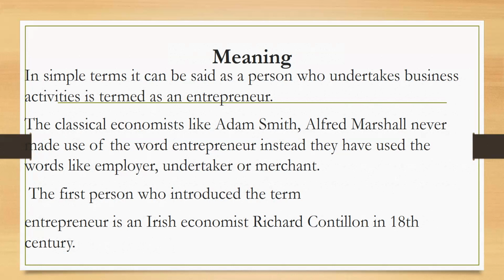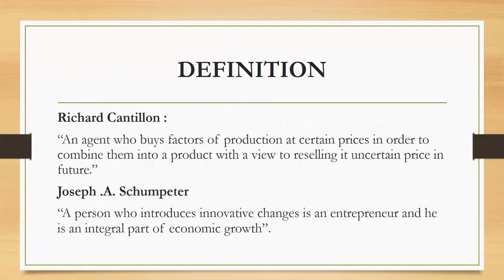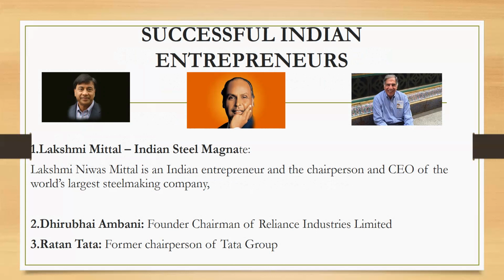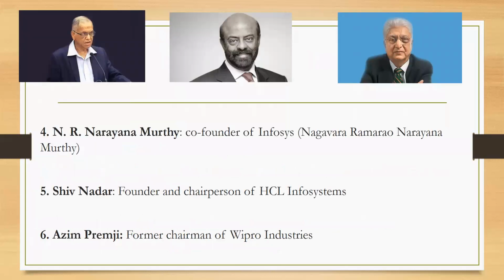ENTREPRENEURSHIP DEVELOPMENT-INTRODUCTION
UNIT 1-MEANING/DEFINITION/CHARACTERISTICS OF ENTREPRENEUR